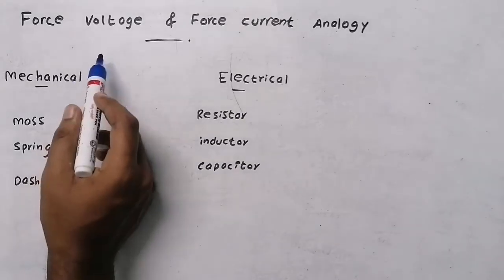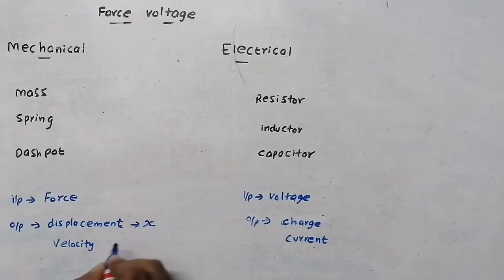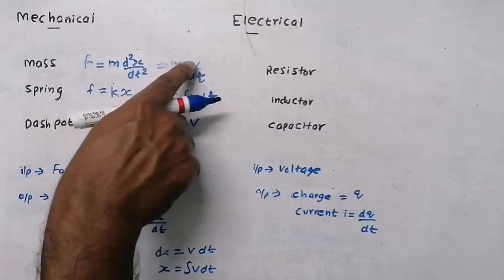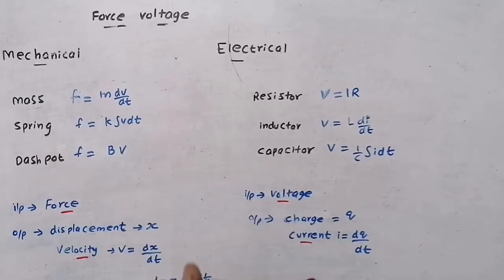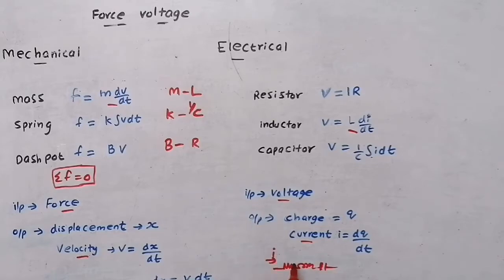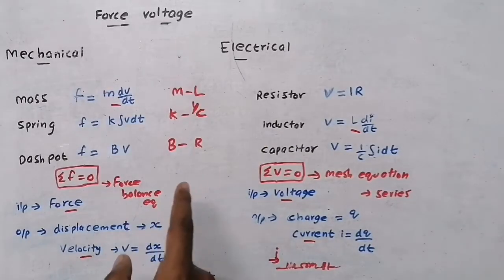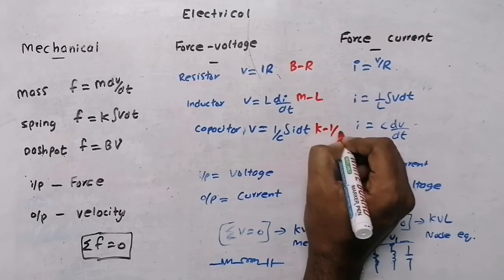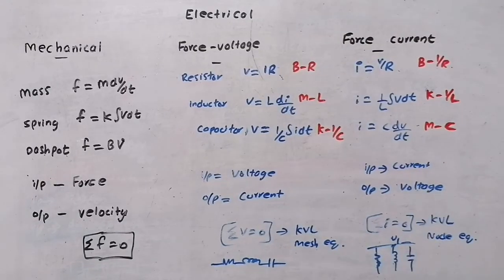Force voltage and force current analogy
Learn control system